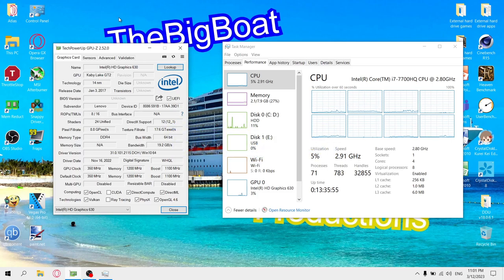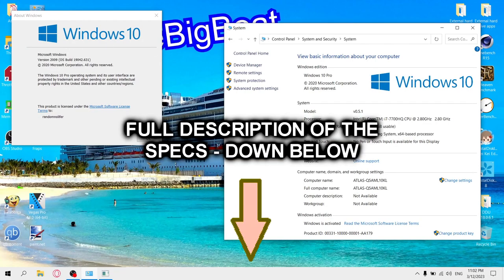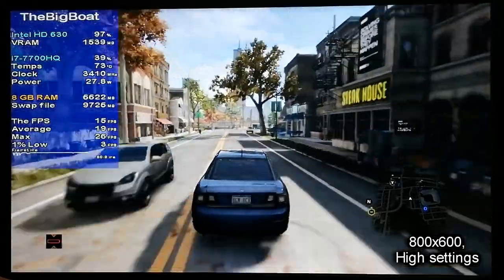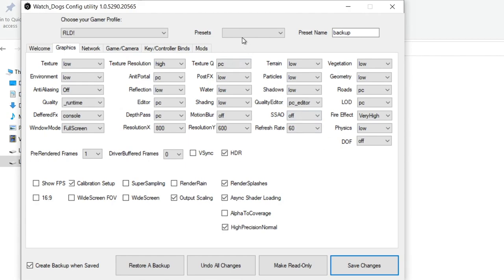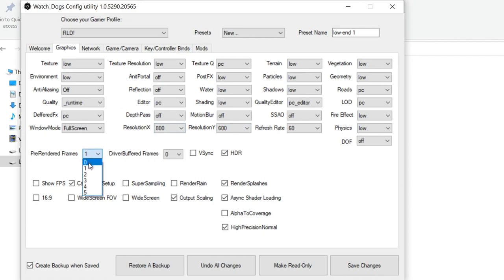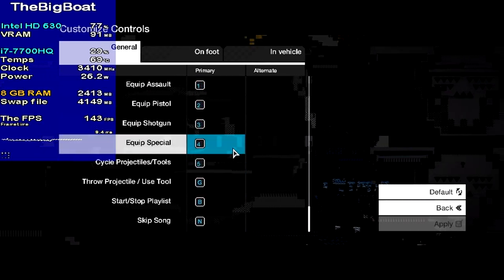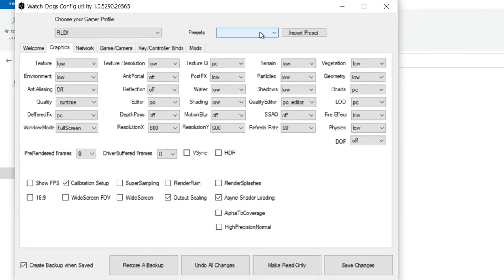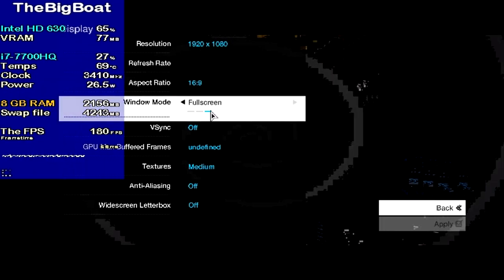Watch Dogs with NO GPU || Intel HD Graphics 630, 8 GB RAM, No SSD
This is how Watch Dogs 2014 runs with no GPU (Intel HD Graphics 630). Once again, I was expecting far worse, what the hell! Weirdly enough, with the low-end tweak applied, the hard drive was struggling a bit in Watch Dogs, and I'm pretty sure it's not because of the RAM.

PS: This video was made as part of the first request on my channel that isn't related to the Intel Pooperon N2840!

🔧 SPECS:
🔵 CPU: Intel Core i7-7700HQ - 4 cores and 8 threads; up to 3.80 GHz, 6 MB L3 Cache; 45 W TDP; Kaby Lake architecture; Undervolted by -100 mV via ThrottleStop
🔵 Integrated GPU: Intel HD Graphics 630 - 4 GB shared memory; 24 unified shaders; 1100 MHz burst frequency (for the 7700HQ); DirectX 12.1, OpenGL 4.6 and Vulkan support
✔️ Dedicated GPU: NVIDIA GeForce GTX 1050 Mobile - 4 GB GDDR5 VRAM; 640 CUDA cores; 53 W TDP; Pascal architecture; DirectX 12.1, OpenGL 4.6 and Vulkan support; Undervolted via MSI Afterburner
⬛ Boot drive: Seagate ST1000LM035-1RK172 HDD - 1 TB; 5400 RPM; SATA; 128 MB Cache
PS: I don't have an SSD!
🔷 OS: Atlas OS 20H2
🔳 Motherboard: LENOVO Provence-5R1
💻 Laptop: Lenovo Legion Y520-15IKBN

I want to add an SSD and perhaps another stick of 8 GB RAM to it sooner or later, when I have the financial opportunity.
🕒 Timestamps:
00:00 - Intro and Specs
01:25- 1080p, Low settings
03:48 - 900p, Low settings
05:42 - 720p, Low settings
07:58 - 720p, Medium settings
10:30 - 800x600, Low settings
12:39 - 800x600, Medium settings
14:58 - 800x600, High settings
17:36 - A low-end tweak
20:18 - 800x600, Low-end tweak
22:36 - 640x480, Low-end tweak
25:27 - Outro
Benchmark footage recorded externally from my phone in order to show the actual performance. Settings footage recorded internally using MSI Afterburner. Desktop footage recorded using OBS.